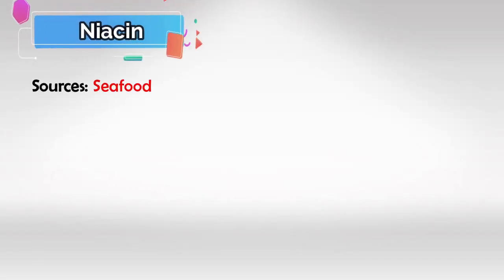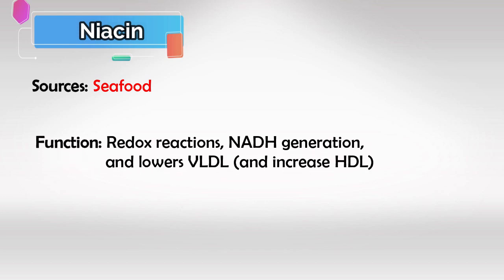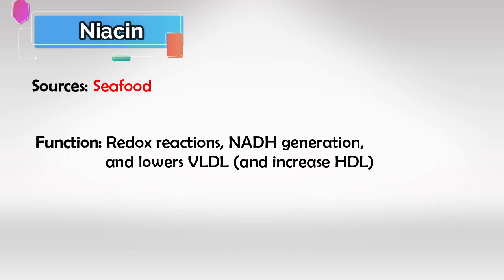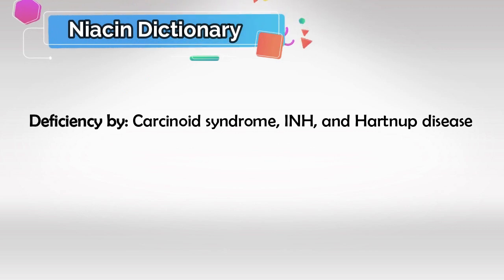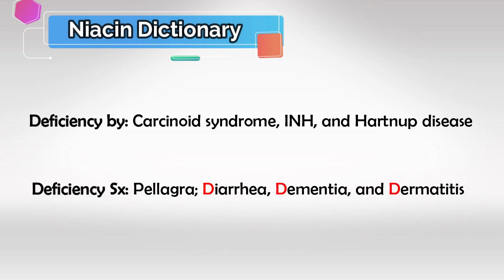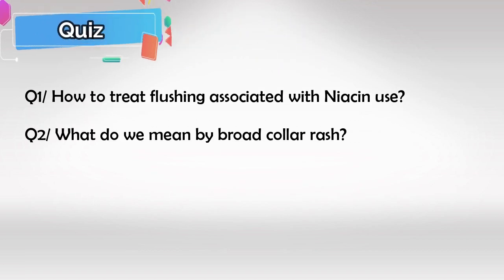Niacin Deficiency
Niacin, also known as vitamin B3 or nicotinic acid, is an essential water-soluble vitamin that plays a crucial role in various physiological processes within the human body. It's one of the eight B-vitamins, each of which is vital for maintaining overall health. Niacin is required for the proper functioning of enzymes that are involved in energy metabolism and cellular processes.

Here are some key functions and benefits of niacin:

1. Energy Metabolism: Niacin is involved in the metabolism of carbohydrates, fats, and proteins. It helps convert these nutrients into energy that the body can use for various activities.

2. DNA Repair and Synthesis: Niacin is essential for the repair and synthesis of DNA, the genetic material of the body. It supports cell division and growth, which are crucial for maintaining healthy tissues and organs.

3. Nervous System Support: Niacin plays a role in maintaining a healthy nervous system. It's involved in the synthesis of neurotransmitters, which are chemicals that facilitate communication between nerve cells.

4. Cholesterol Management: Niacin has been used to manage cholesterol levels. It can help raise levels of high-density lipoprotein (HDL) cholesterol, often referred to as "good" cholesterol, while also lowering levels of low-density lipoprotein (LDL) cholesterol and triglycerides. This can contribute to cardiovascular health.

5. Skin Health: Niacin can improve the appearance of the skin by promoting proper circulation and helping to maintain healthy skin cells. It's sometimes used in skincare products for its potential to reduce inflammation and improve skin barrier function.

6. Anti-Inflammatory Effects: Niacin has mild anti-inflammatory properties and can help reduce inflammation in the body, which may be beneficial for certain health conditions.

Niacin deficiency can lead to a condition known as pellagra, which is characterized by symptoms like dermatitis (skin inflammation), diarrhea, dementia, and other health issues. However, severe niacin deficiency is relatively rare in well-balanced diets.

Niacin is found in a variety of foods, including meat, poultry, fish, eggs, dairy products, nuts, seeds, and whole grains. It can also be synthesized by the body from the amino acid tryptophan, which is present in many protein-containing foods.

In some cases, niacin supplements might be recommended to address specific health concerns, such as high cholesterol levels. However, it's important to consult a healthcare professional before taking any supplements, as excessive niacin intake can lead to side effects like flushing (redness and warmth of the skin), itching, and digestive issues.

As with any nutrient, maintaining a balanced and varied diet is the best way to ensure you're getting an adequate amount of niacin and other essential vitamins and minerals.